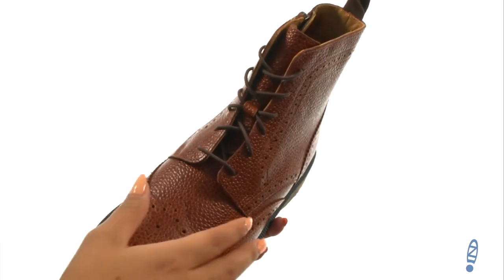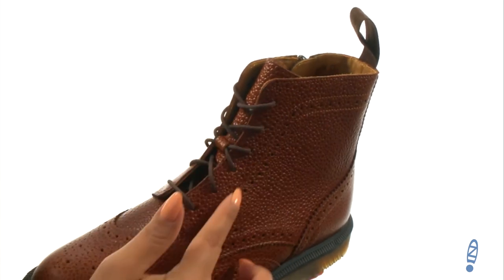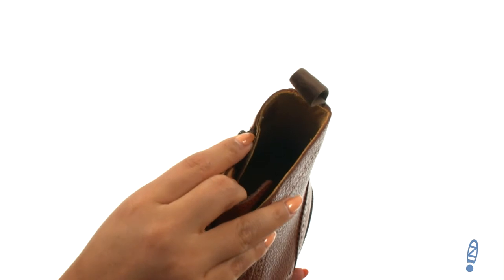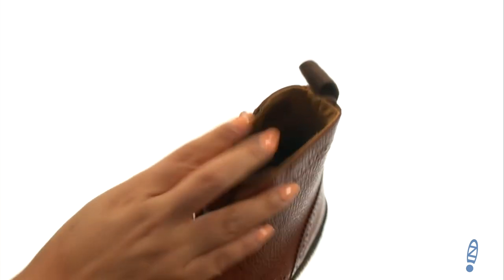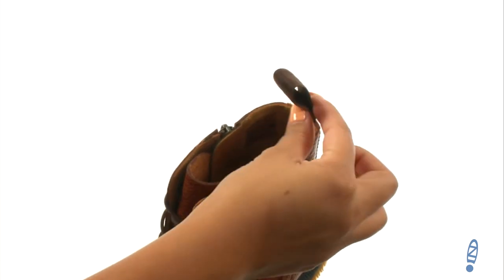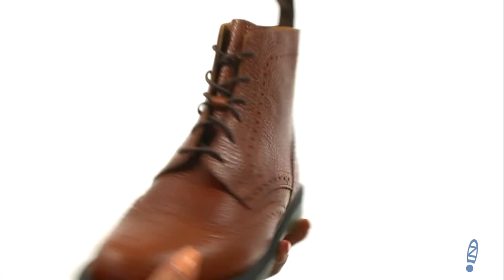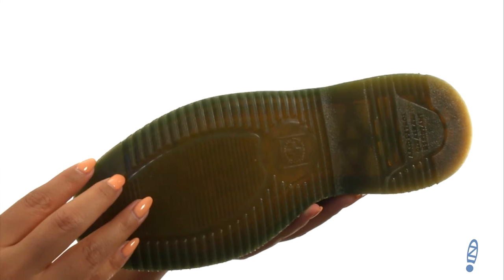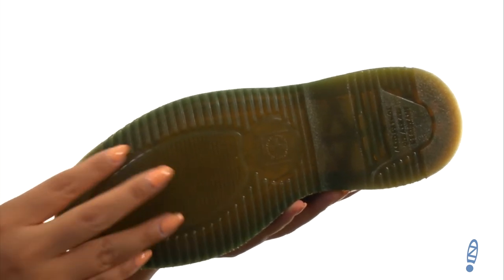Dr. Martens - Delphine 8-Eye Brogue Boot SKU:8905123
The Dr. Martens® Delphine boot blends an updated, modern boot with classic touches, creating a timeless look!
Rich leather upper.
Ankle-high boot with classic brogue detailing.
Eight-eyelet lace-up system for a secure fit.
Goodyear® welt construction where the upper and sole are heat-sealed and sewn together for a lightweight, more flexible design.
Soft leather lining for a comfortable next-to-skin feel.
Lightly cushioned leather footbed for added all-day comfort.
Bouncy Airwair outsole is air-cushioned for comfort and is also oil and fat resistant with good abrasion and slip resistance.
Imported.
Measurements:

    Heel Height: 1 in
    Weight: 1 lb 3 oz
    Shaft: 6 in